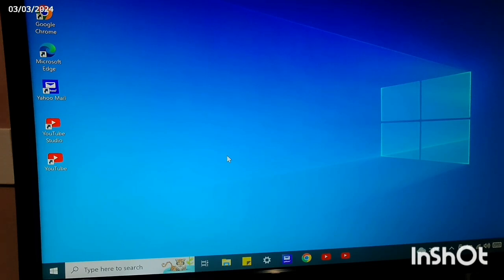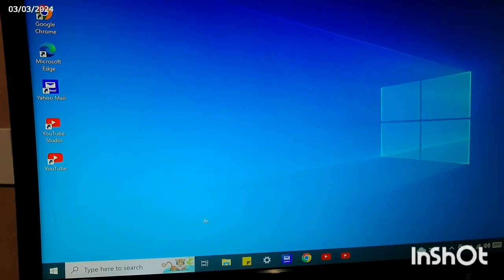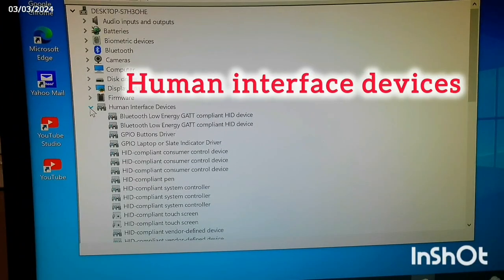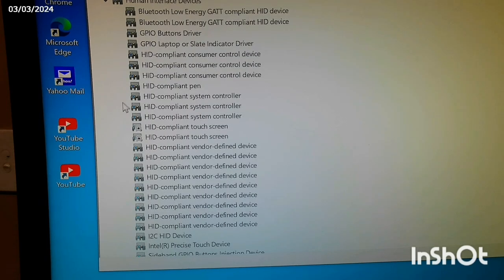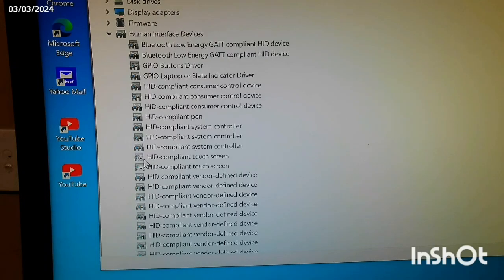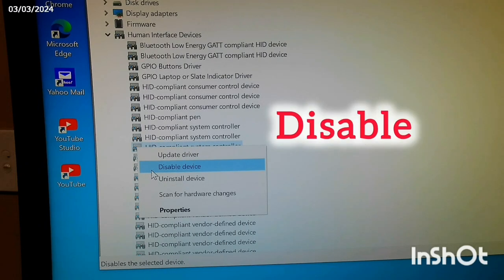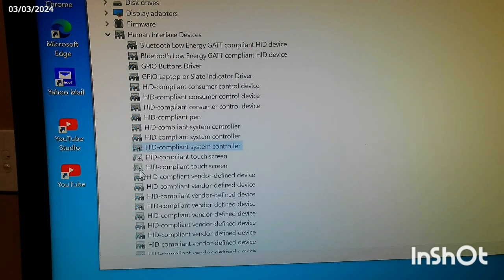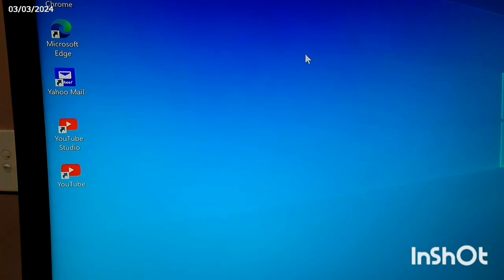How to fix Screen Flickering Touch Screen Flickering Mouse moving Touch Screen not Working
screen flickering windows 10, screen flickering when playing games,
screen flickering laptop,
screen flickering windows 11, screen flickering macbook pro, screen flickering while watching youtube,
monitor screen flickering, macbook screen flickering, iphone screen flickering, samsung screen flickering fix, mobile screen flickering problem,
pc screen flickering problem, laptop screen flickering windows 11,
hp laptop screen flickering repair,
ps5 screen flickering,
how to fix screen flickering windows 11,
samsung tv screen flickering fix,